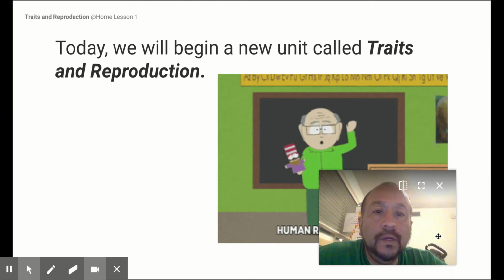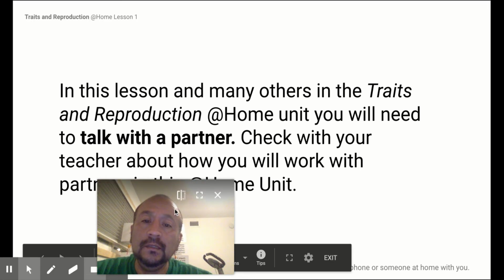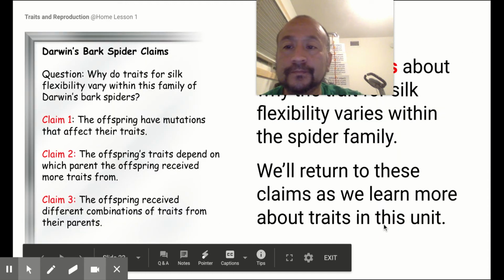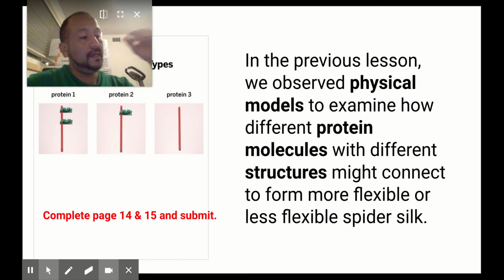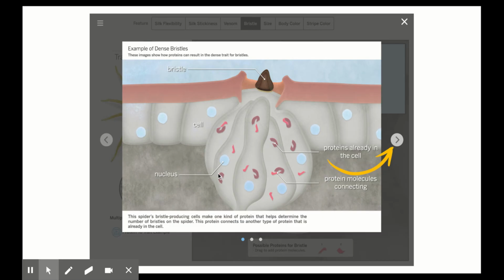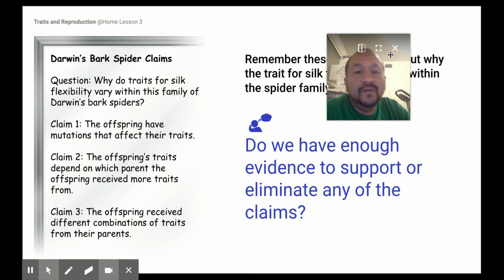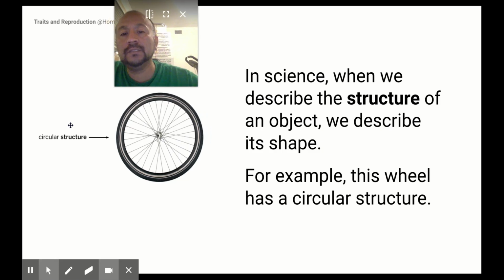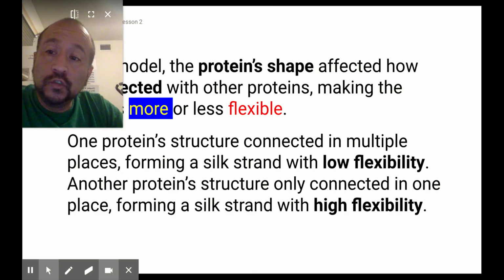Chapter 1 Traits and Reproduction Amplify Lopez The Science Guy